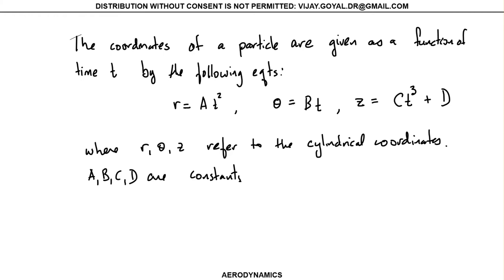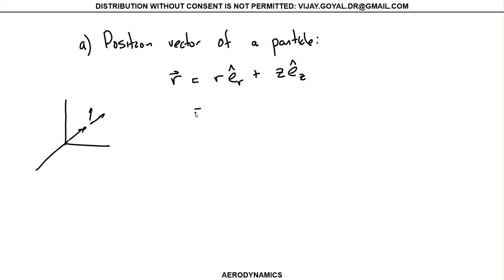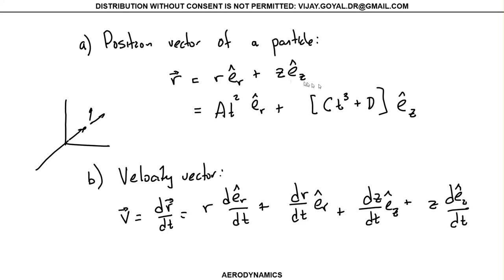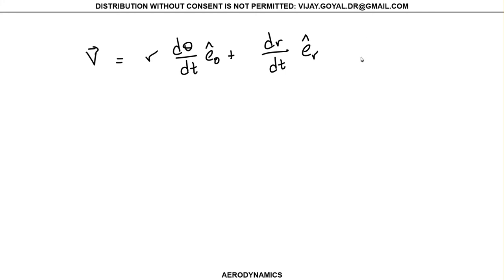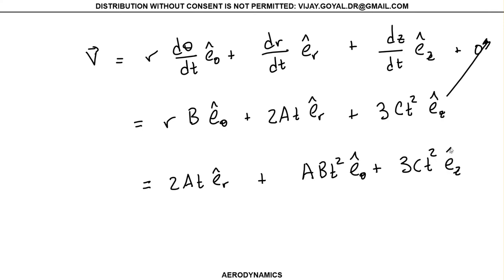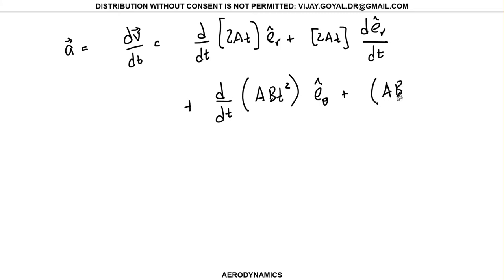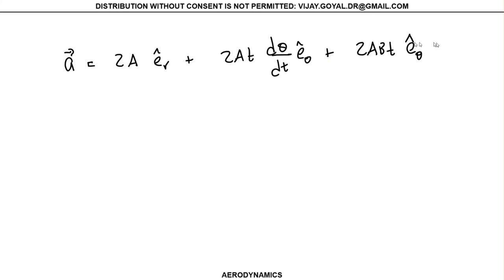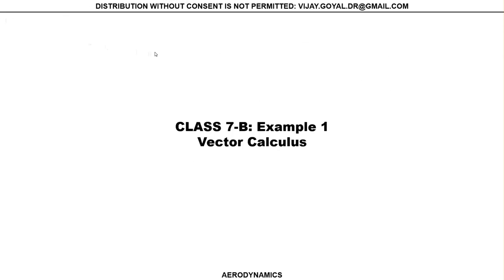Aerodynamics Class 11 Vector Calculus Ex 1